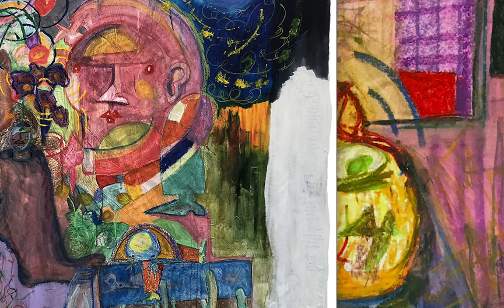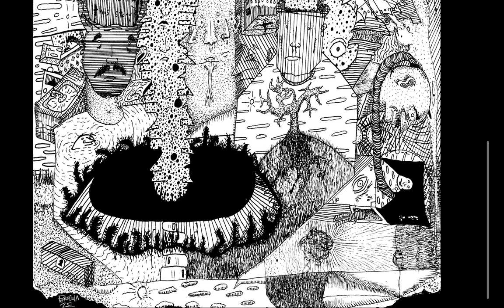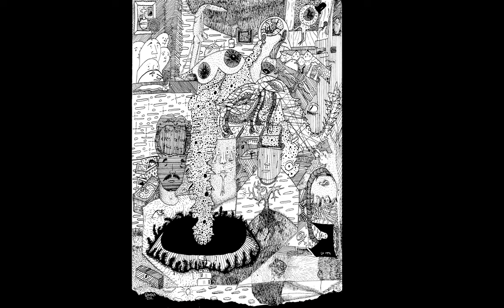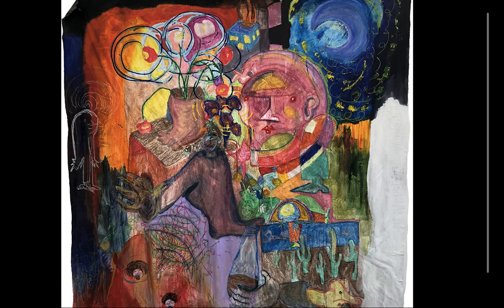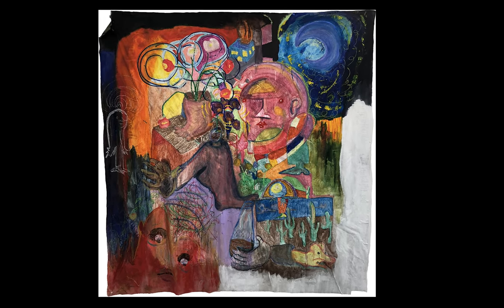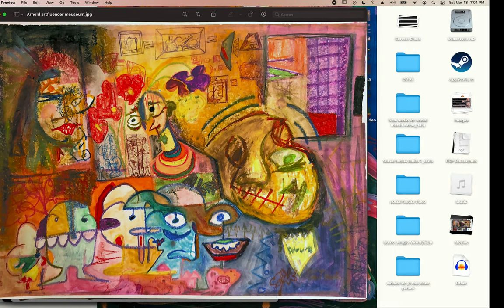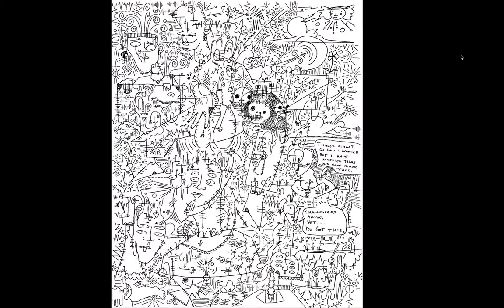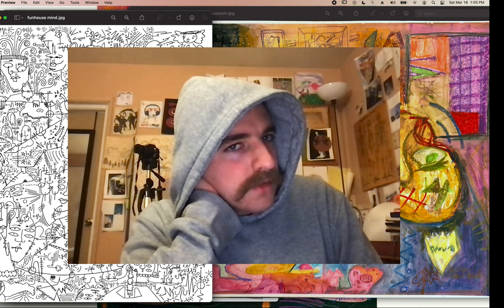what inspires me?